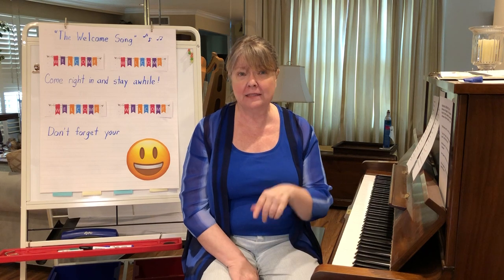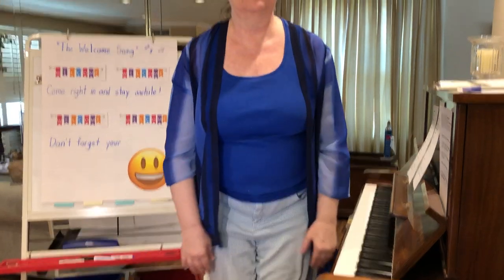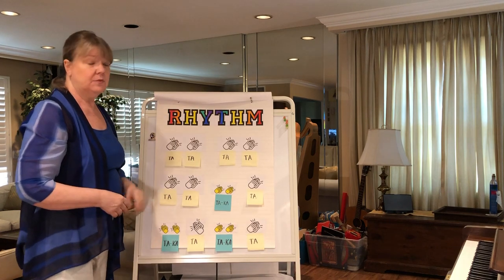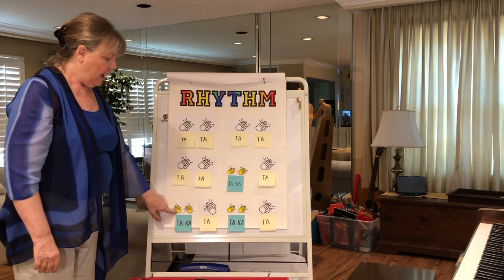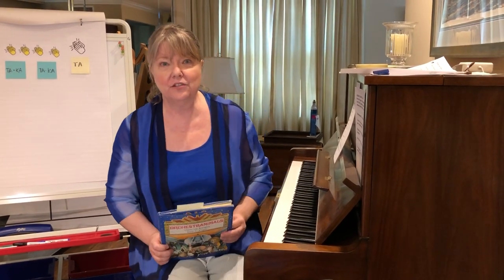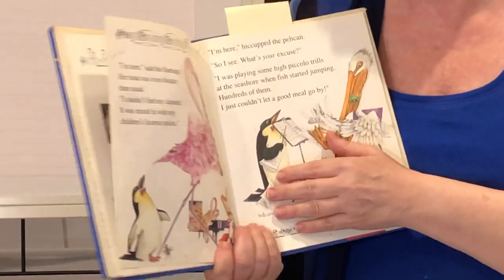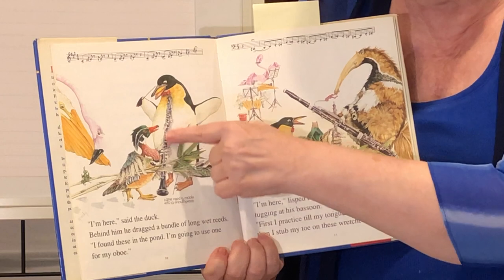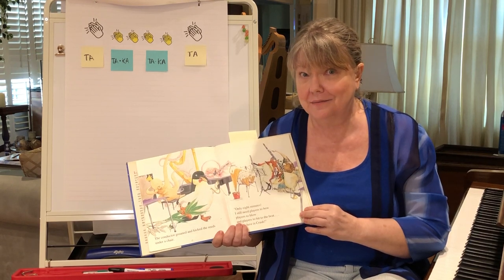Kinder Lesson #2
Welcome back!  Today we'll review the "Welcome" song, clap some new rhythm patters, and learn Indian Drum Language from the country of India.  We'll add motions to our "Can You" song, hear a mystery story about the Orchestranimals, and of course, "Wave Goodbye!"